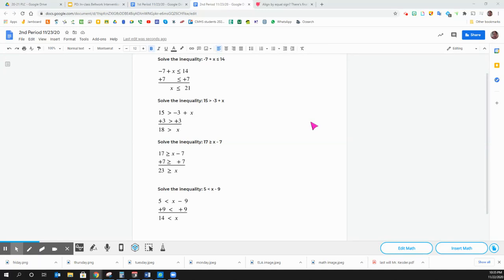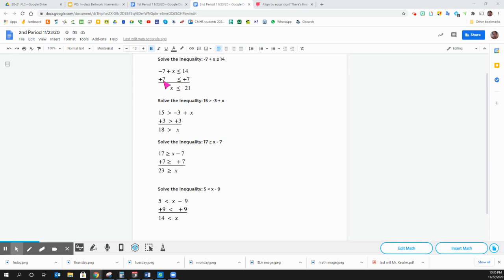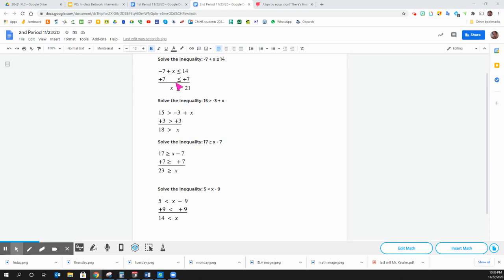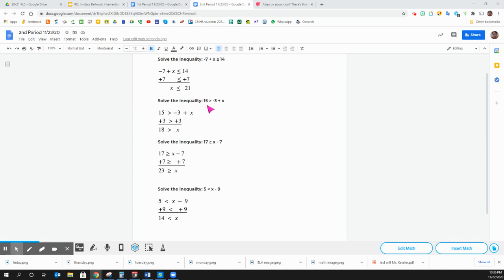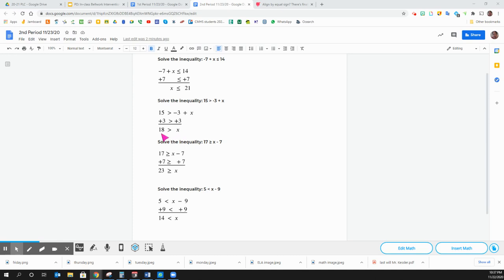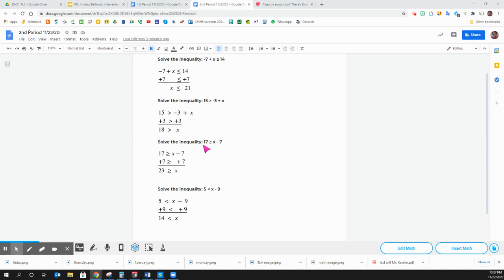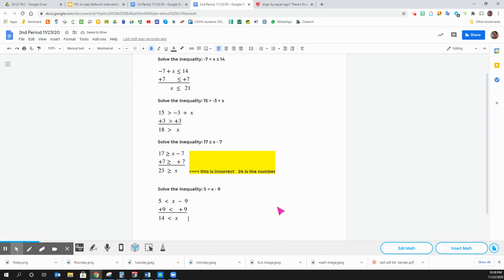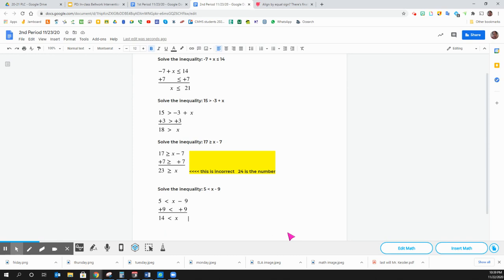2nd Period 11/23/20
1-step inequalities